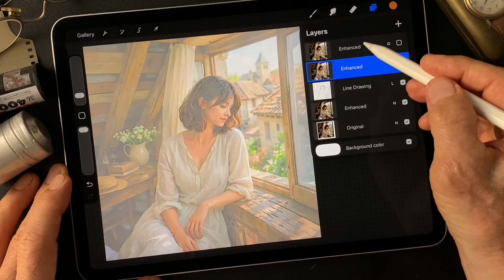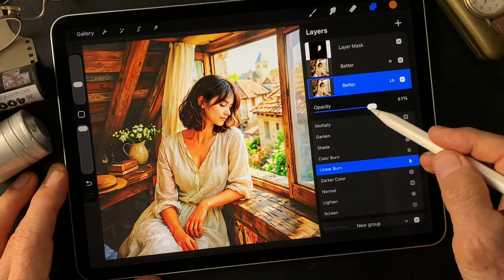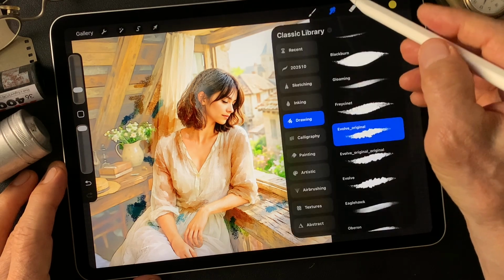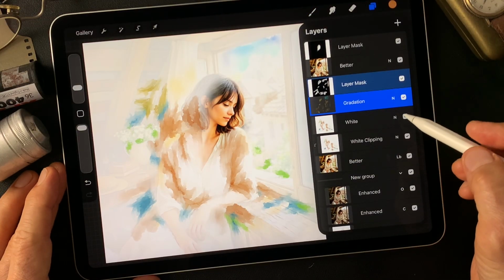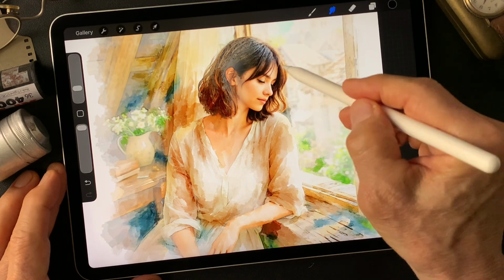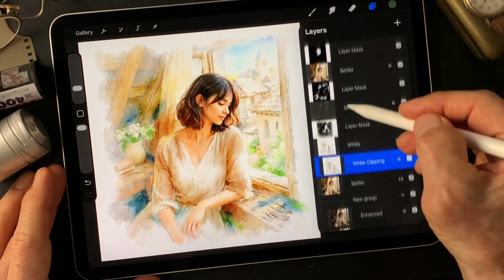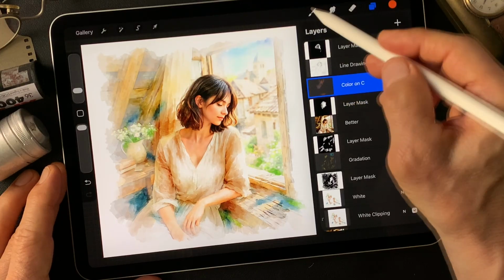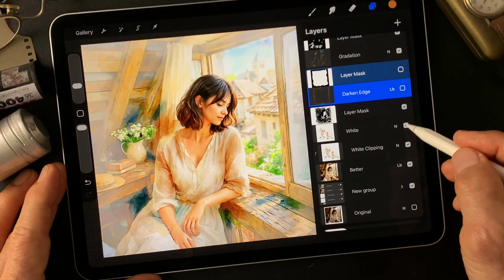Painting the Quiet Afternoon Light. Digital Artwork Based on a Photo.｜静かな午後の光を描く｜写真を元にしたデジタル絵画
This artwork is a painterly digital piece created from a photo of a woman sitting quietly by the window.
I record my digital painting process every other day, showing how I rebuild color, light, and texture from the original photograph.
If you enjoy photo‑to‑painting transformations or want to see how digital art is created step by step, I hope you enjoy this video.
Your impressions, thoughts, and feedback in the comments are always welcome.
今回の作品は、窓辺で静かに過ごす女性の写真をもとに、デジタルペイントで“絵画風”に仕上げたものです。
制作過程を一日おきに記録し、写真からどのように色・光・質感を再構築していくのかを公開しています。
写真を絵画風に仕上げる表現が好きな方、デジタルアートの制作工程に興味がある方は、ぜひご覧ください。
作品への感想や気づいた点など、コメントで教えていただけると嬉しいです。